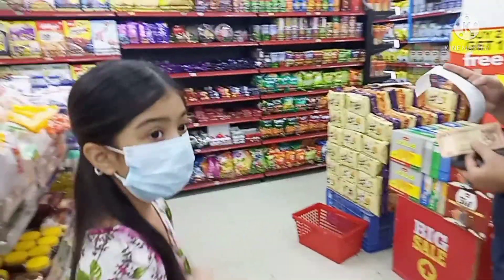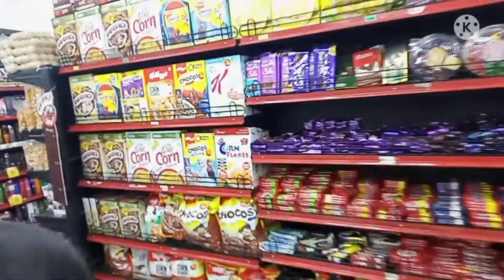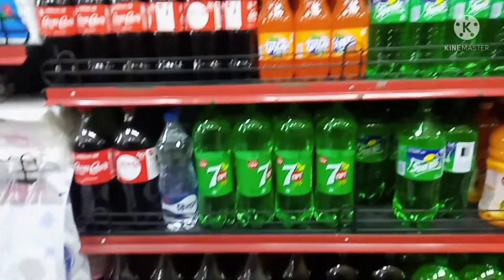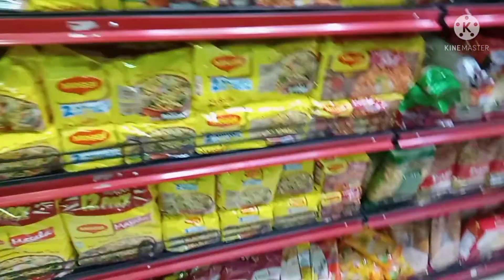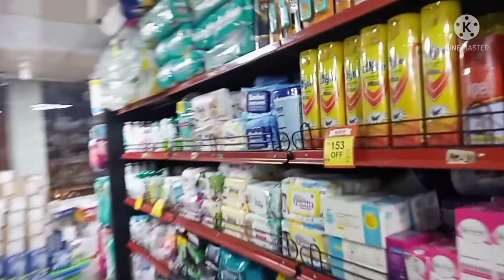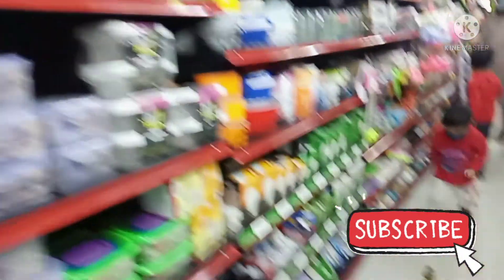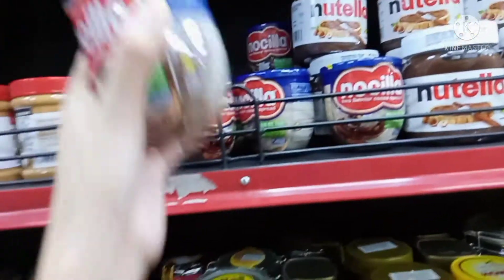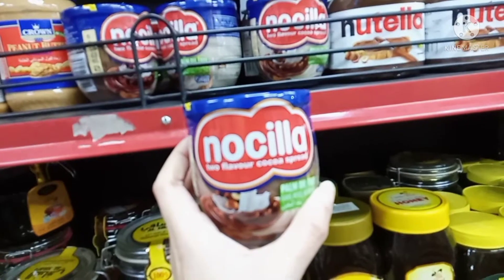WHAT IT'S LIKE TO BE IN A GROCERY STORE IN BANGLADESH (FT. SWAPNO)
In case you are curious about how a grocery store in Bangladesh looks like, you should take a look at this video.